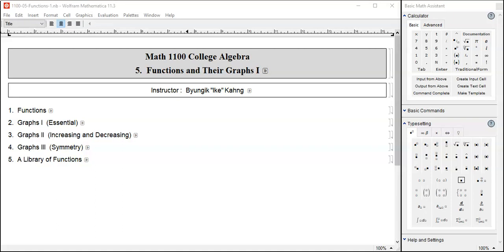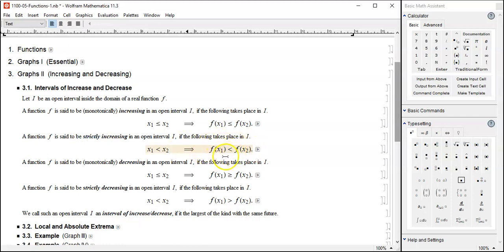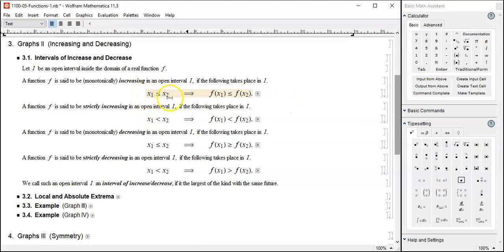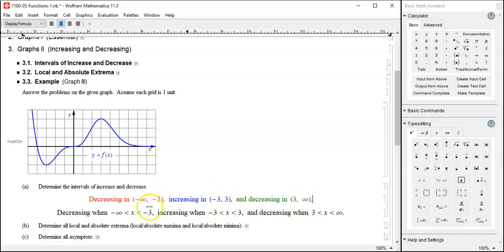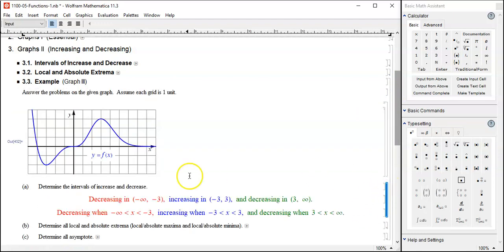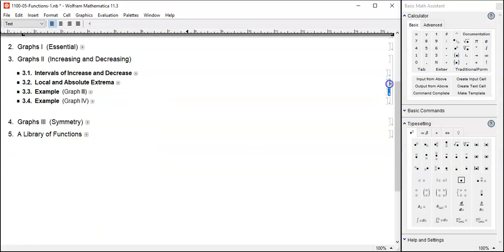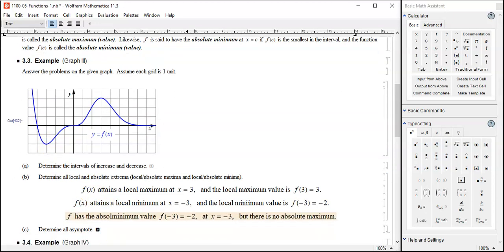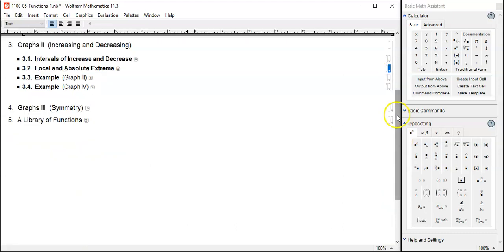1100-05 Functions and Their Graphs I - 5